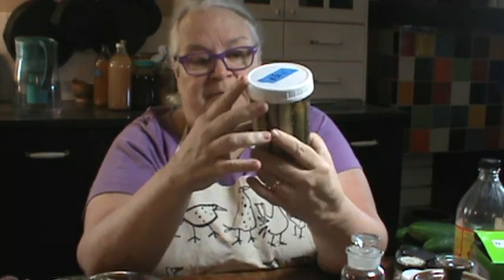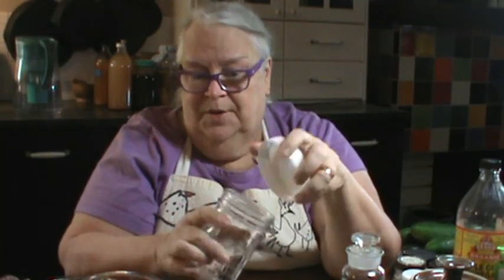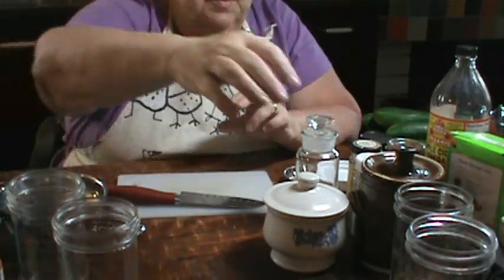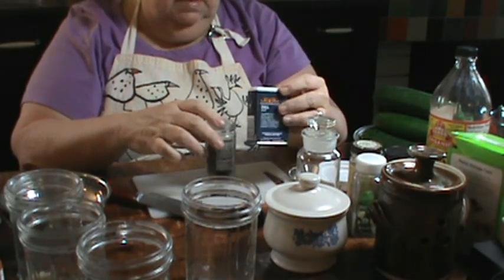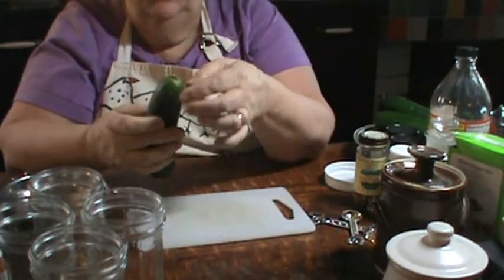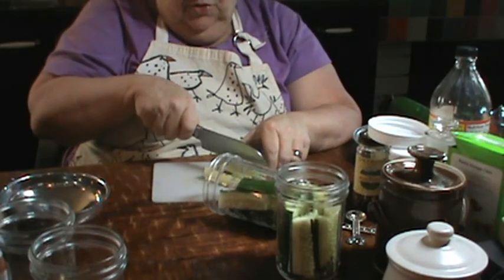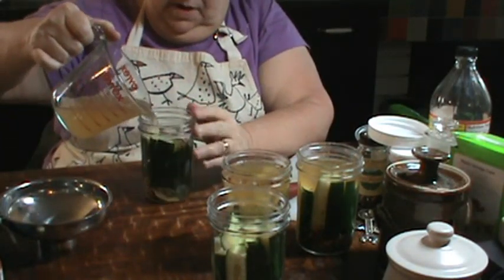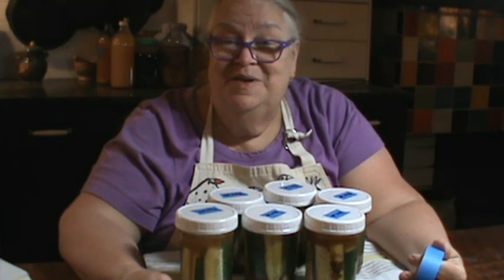The Big Dill Video